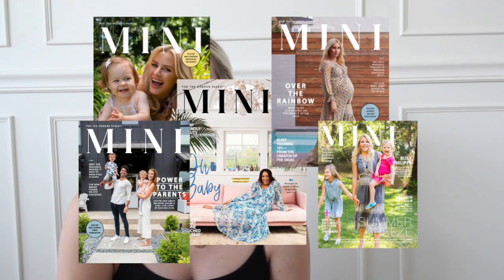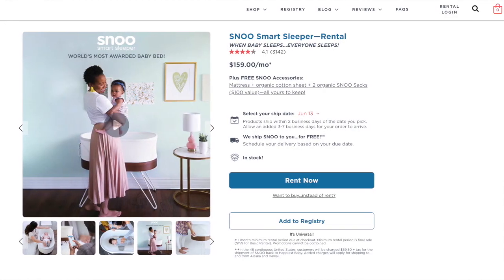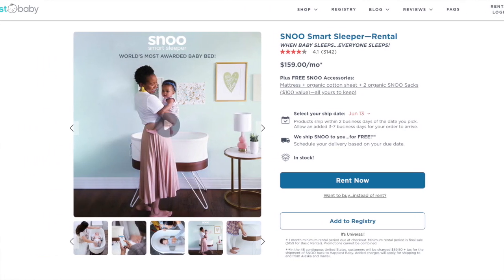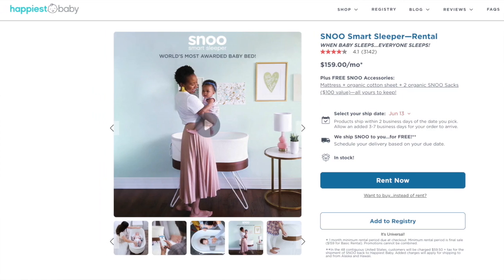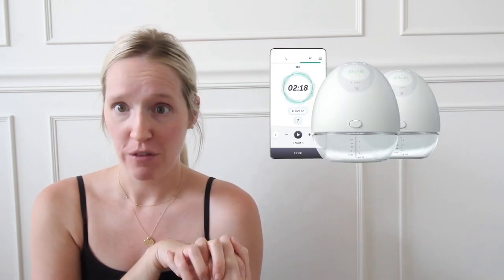Baby Must Haves 2023 | Parenting Editor Shares Newborn Essentials, Baby Gear to Buy and Skip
Mini Magazine editor Kate Kirby shares the best baby must haves 2023, including newborn essentials and baby gear to buy and skip! Kate shares baby gear essentials like the Snoo Smart Sleeper, Doona car seat stroller, electric and hands free breast pump, Nanit baby monitor, Solly Baby Wrap, Dagne Dover backpack, Fridababy, and more!

00:00 Introduction
00:47 Is the SNOO Worth It?
02:36 Is the Doona Worth It?
04:09 4Moms MamaRoo Baby Swing
04:56 Baby Bjorn Bouncer
05:41 Solly Baby Wrap
06:45 Ergobaby Baby Carrier
07:15 Baby Bathtub with Thermometer
07:42 Do I Need a Baby Heart Monitor?
08:40 Hands Free Breast Pump or Electric?
10:13 Which Diaper Bag Should I Get?
11:14 Maternity Clothing Staples
12:35 Which Baby Monitor Should I Buy?
14:05 Which Sound Machine?
15:02 Fridababy SnotSucker